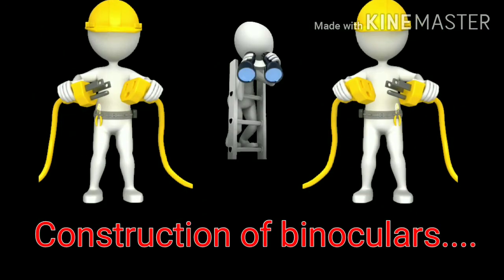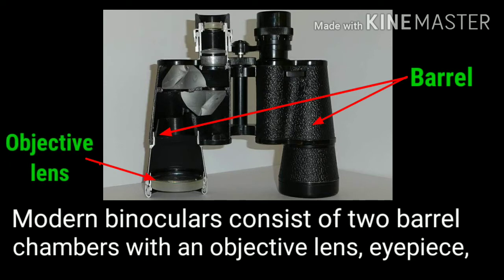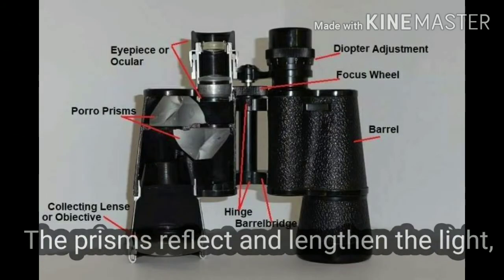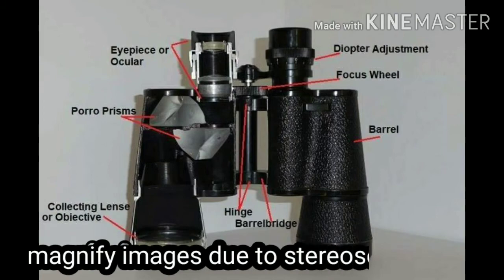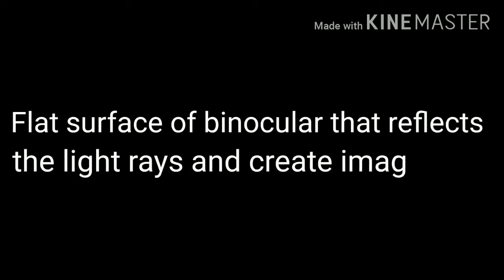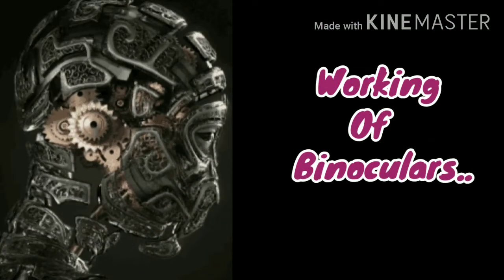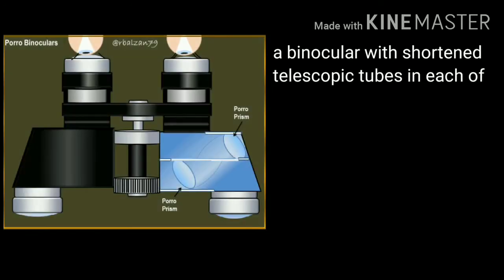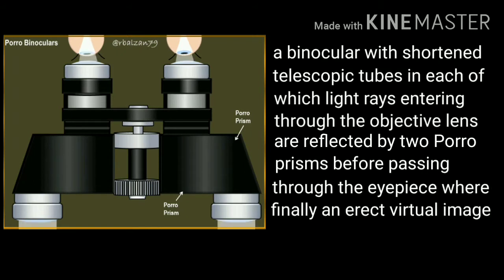Science-1 Project STD -10th ......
Make a power point presentation about the construction and uses of binoculars.